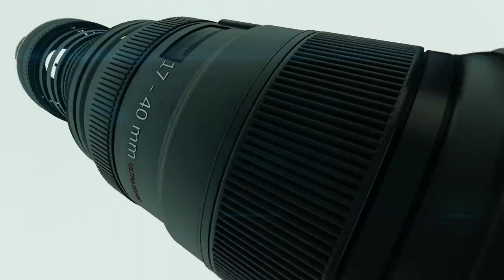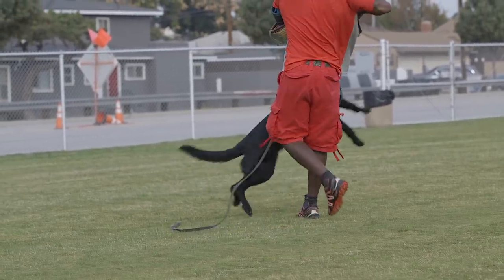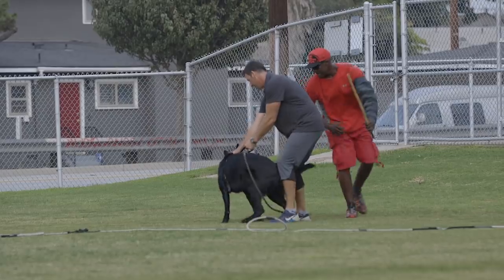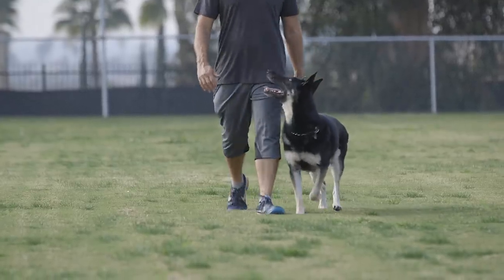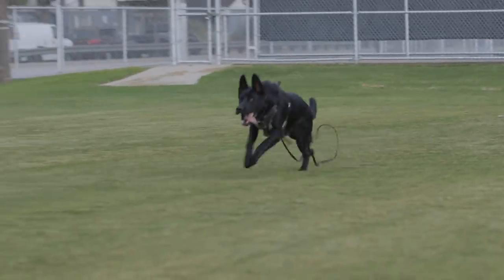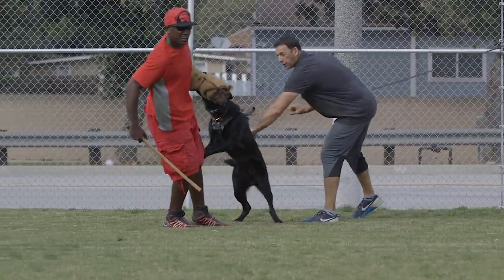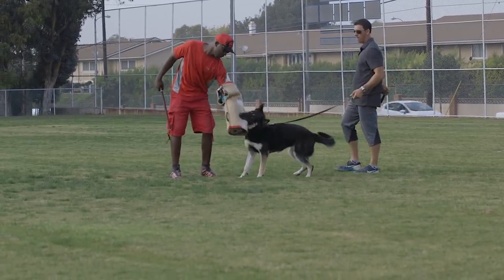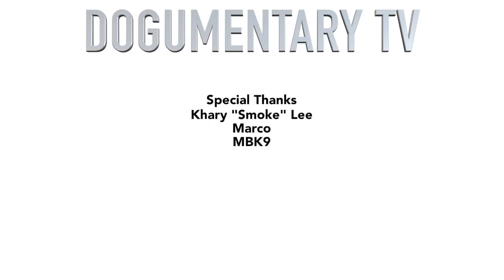BRING DA SMOKE: WORKING LINE GERMAN SHEPHERDS